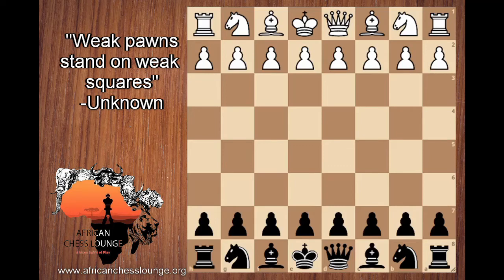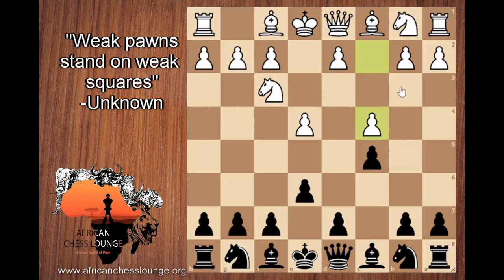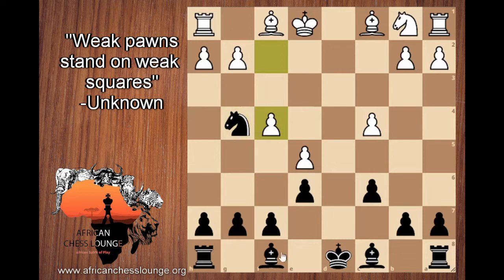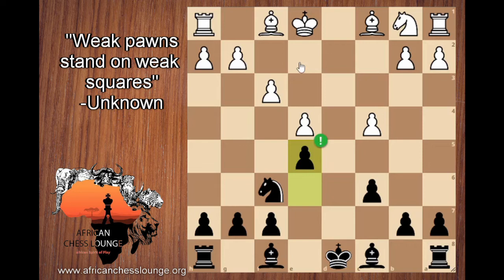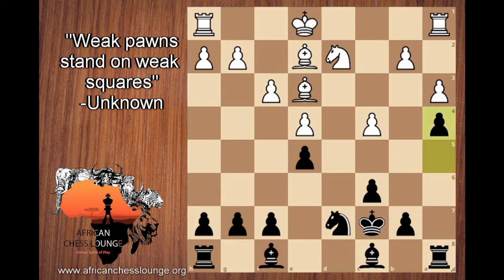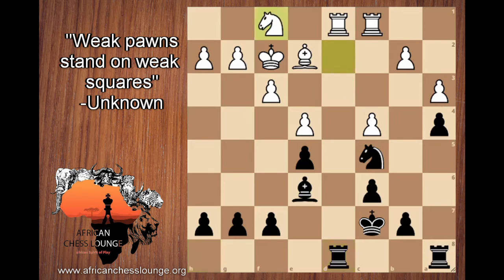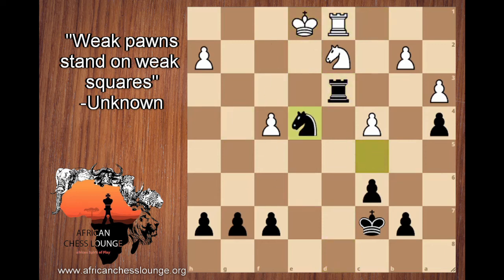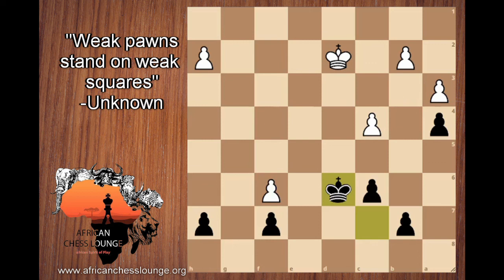Digging Holes | Domenech vs Flohr 1935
Presented by Tane Ressel

Reuben Salimu
Executive Director
African Chess Lounge
1 Memento Dr, Durbanville
Cape Town

Video created by Camtasia

Chess is the ultimate game of strategy: for centuries, players have been renowned for their intellect and cunning approaches. Reuben Salimu hopes to redefine chess as an educational tool to foster emotional intelligence and soft skills in children as young as 4 years old. The next generation of chess players may be equipped with equal measures of strategy and empathy.

Reuben Salimu is the founder of the African Chess Lounge. A chess academy that teaches chess to children as young as 4 years old. On a mission to redefine how chess is taught and perceived, Reuben has grown the presence of his company to now be working in schools, aged care, and childcare in South Africa.

Instead of focusing on children merely becoming better chess players, Reuben's focus is on using chess as an educational tool to help their emotional intelligence and soft skills. He believes there needs to be more of a push for soft skills to be taught within the classroom – including how to cope with adversity and understand your emotional intelligence – and is looking forward to sharing these ideas in his talks.